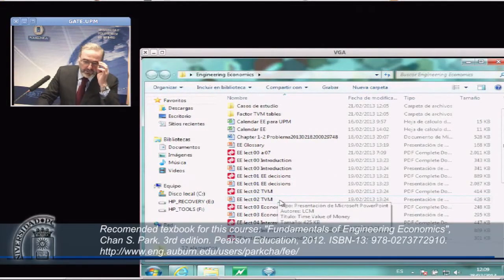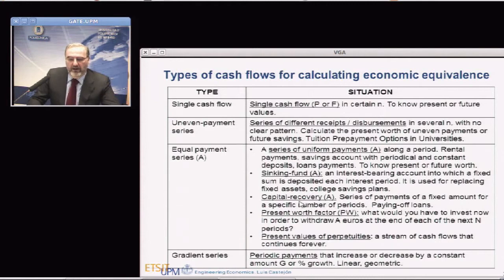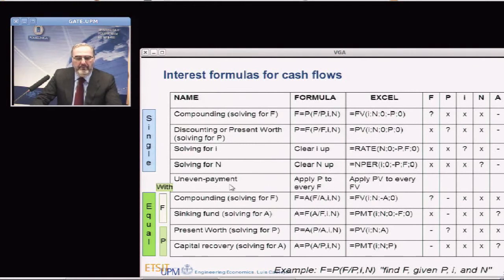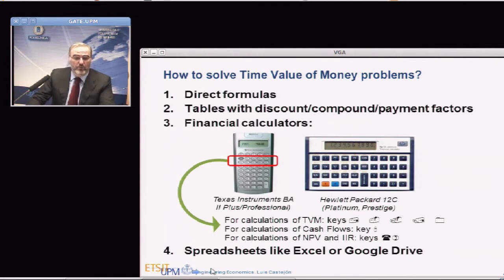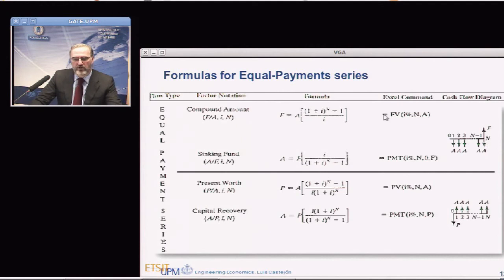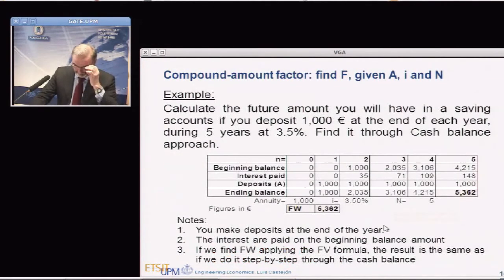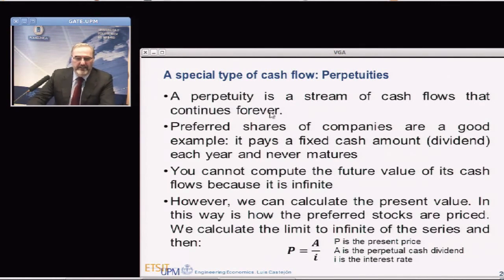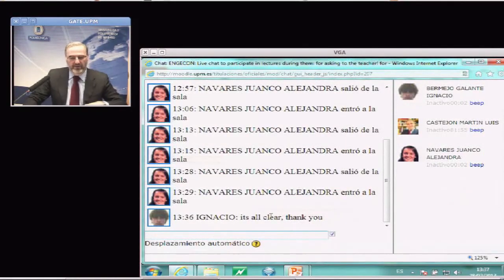Lecture 4 of Engineering Economics